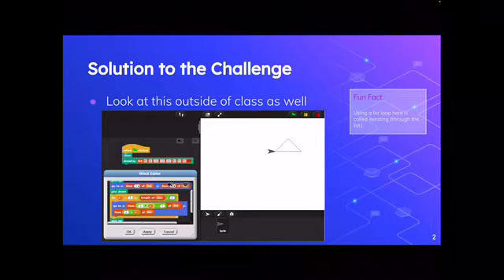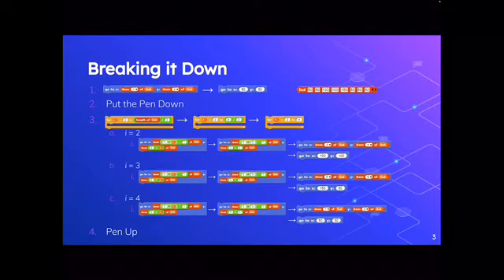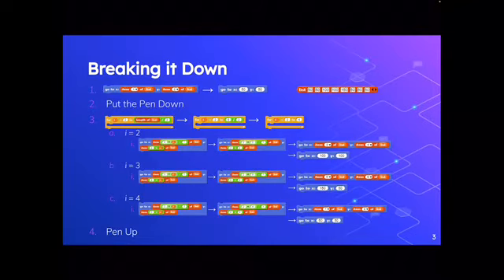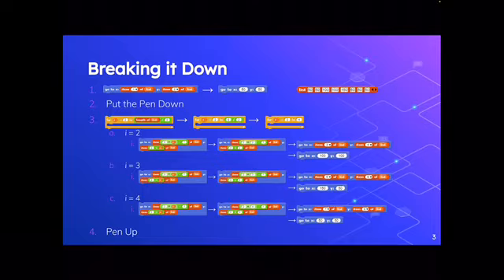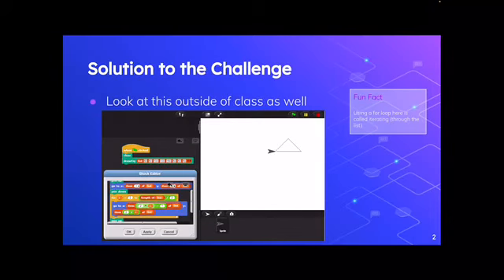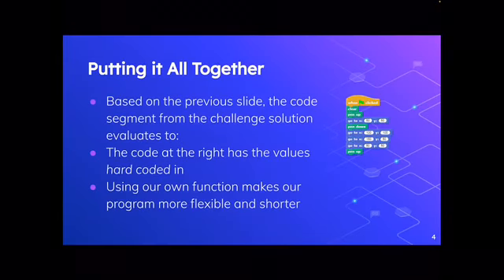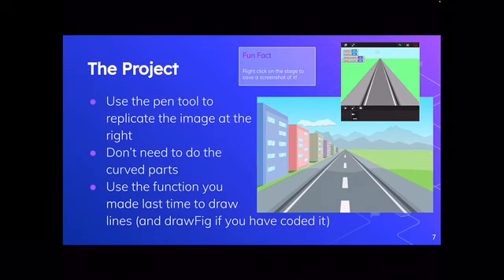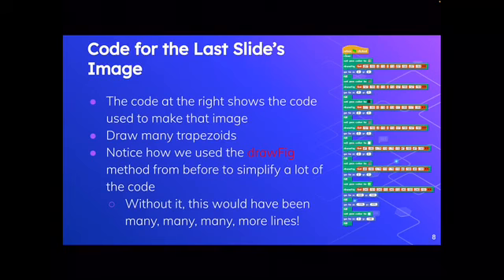Intro to BBP in Snap! - 1.6 | Finishing the Art Project